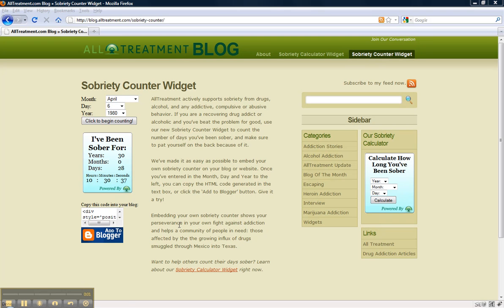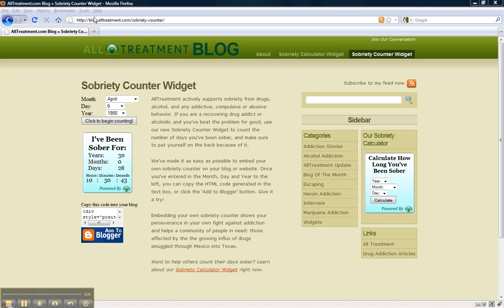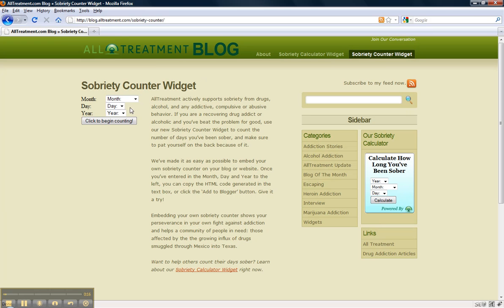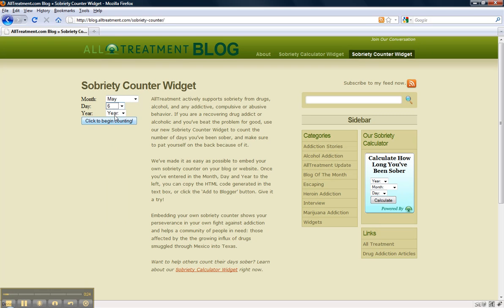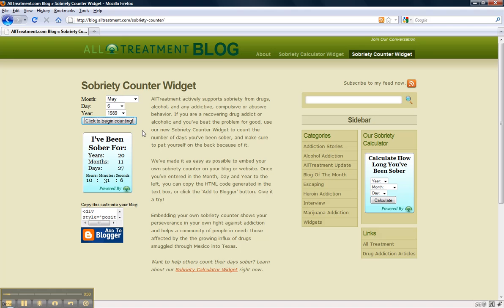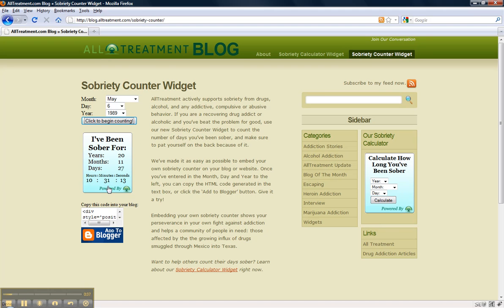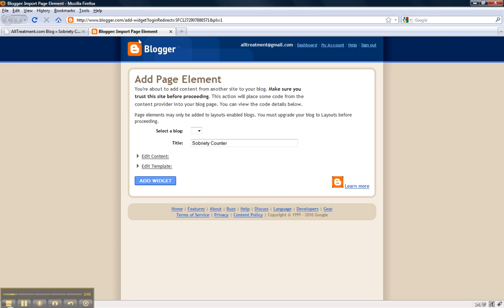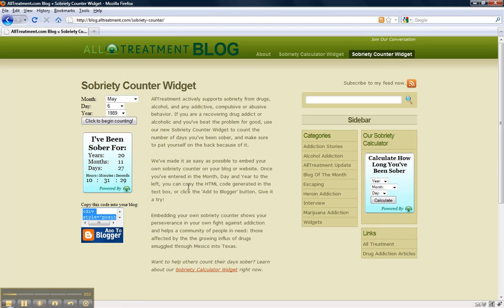Sobriety Counter Widget - AllTreatment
AllTreatment.com developed this sobriety widget for recovering addicts.  Enter in the date you were last inebriated and you can calculate to the second how long you've been sober.  Then embed the widget on your blog or website.